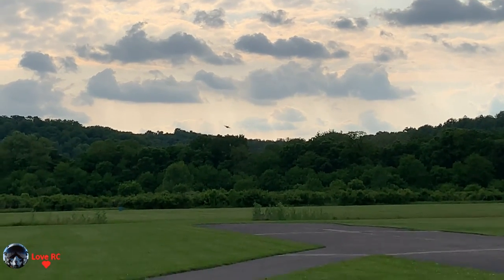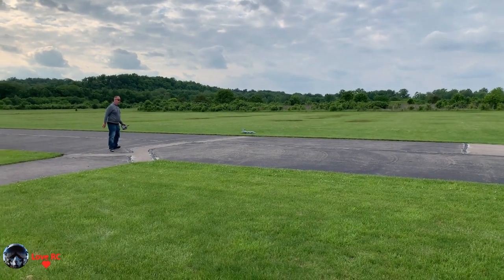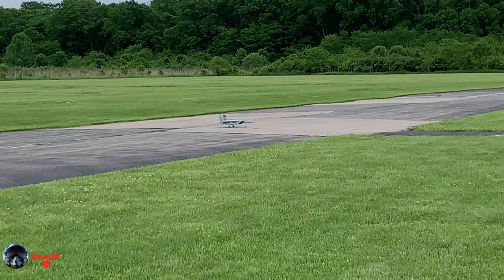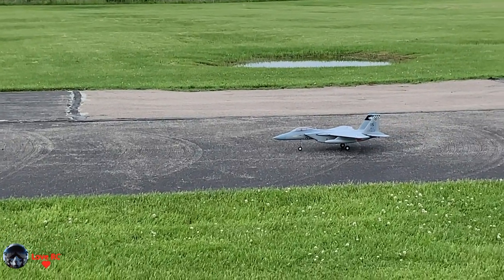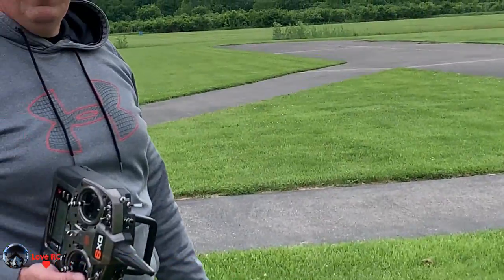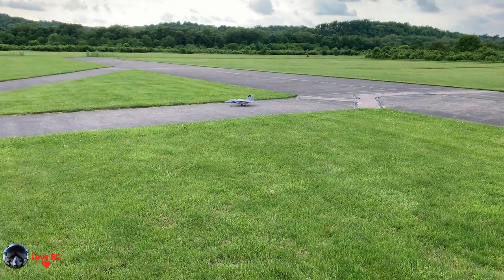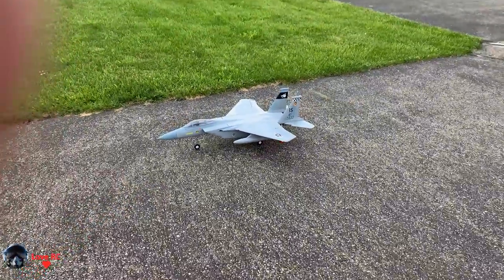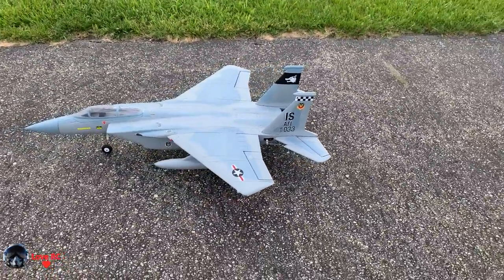FMS F-15 Eagle V2 64mmEDF - Pilot Fox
This is basically the same model as the horizon jet with different camo. It is PNP.